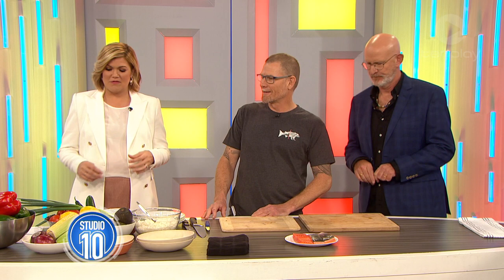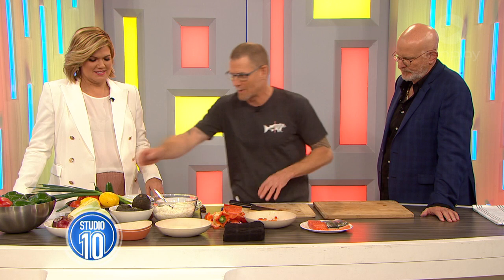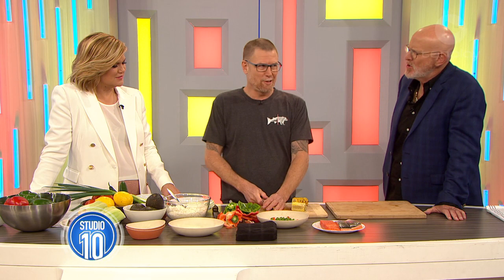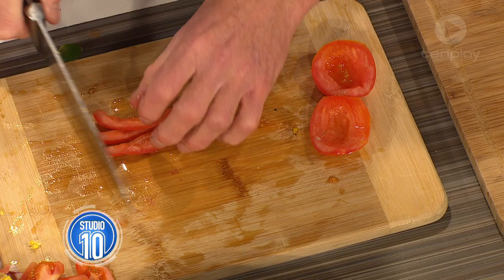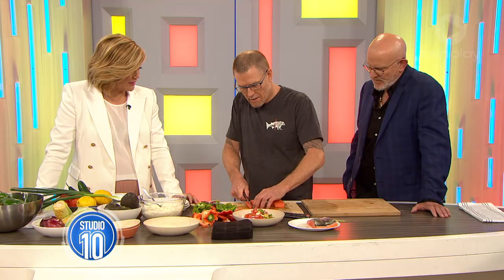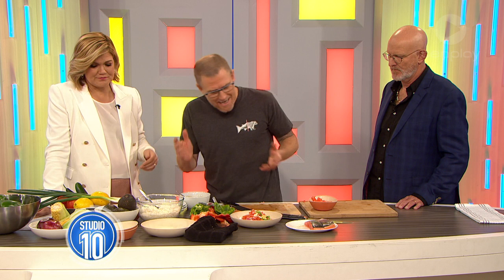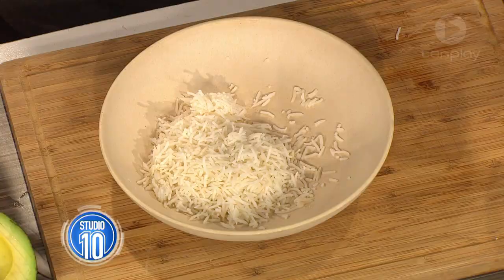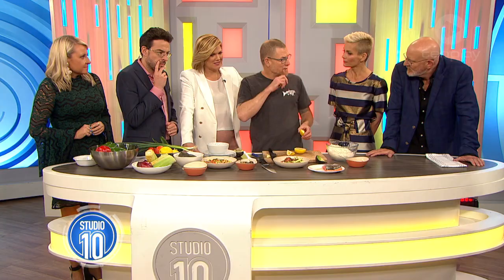Salmon Poke w/ Mark Jensen | Studio 10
Chef Mark Jensen from 'Salmon & Bear' whips up a delicious dish for the warmer weather.